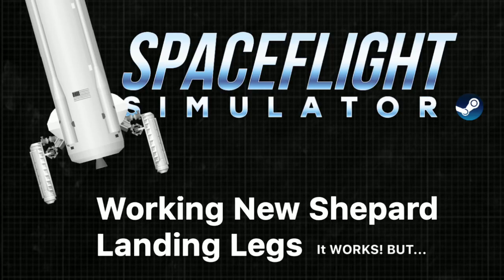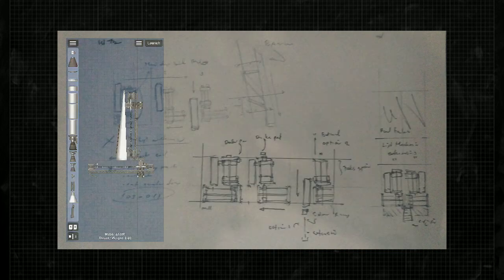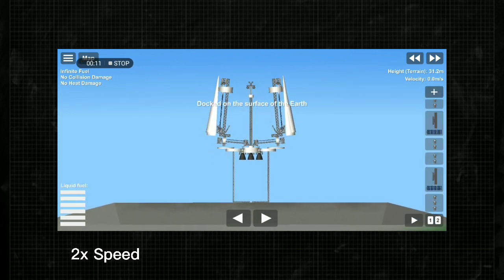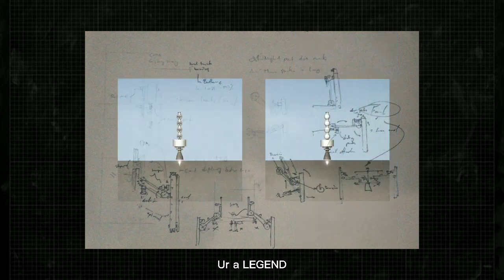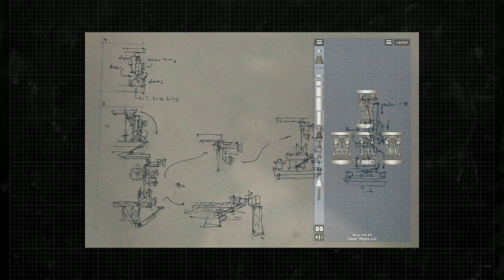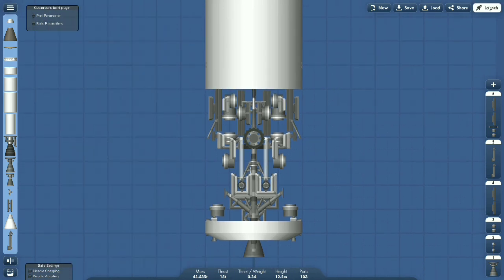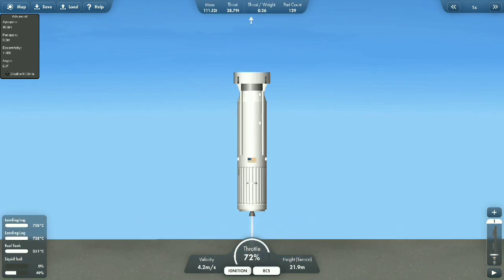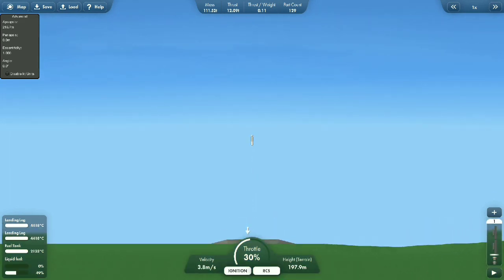Working Landing Legs like Blue Origin in SpaceFlight Simulator + Blueprint Download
I made simple things complicated, LOL

MORE CHANNEL HERE 🔴

*CREDITS*

The song from the video: DOOM & RZA-Books Of War (instrumental)
Taken from the channel: Rich Underground